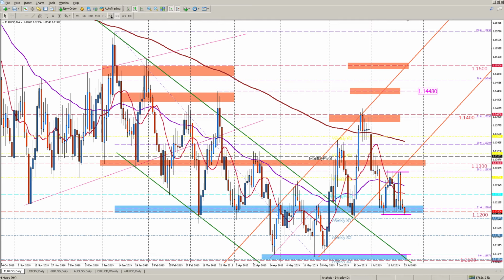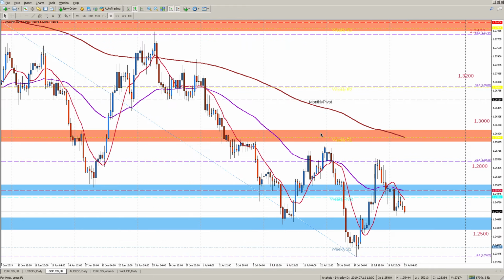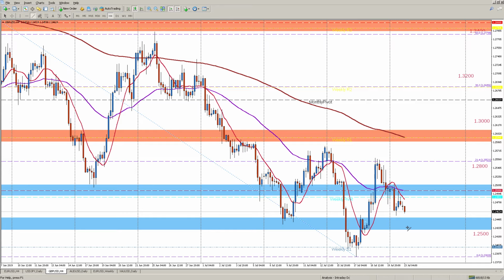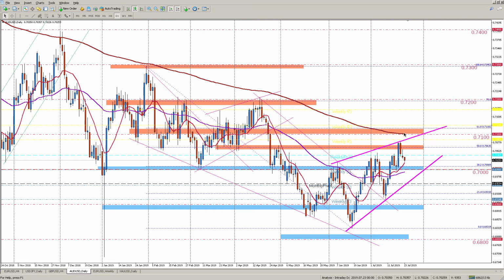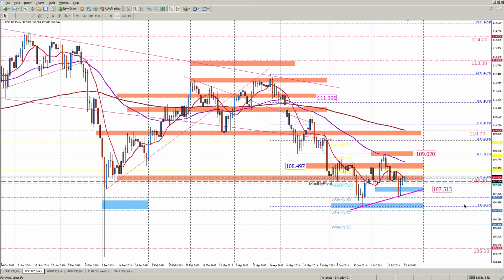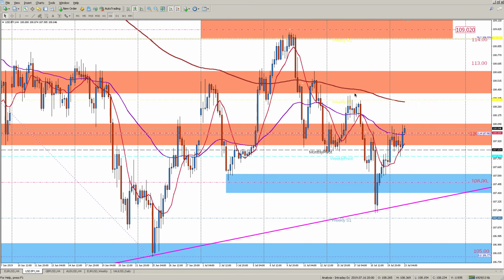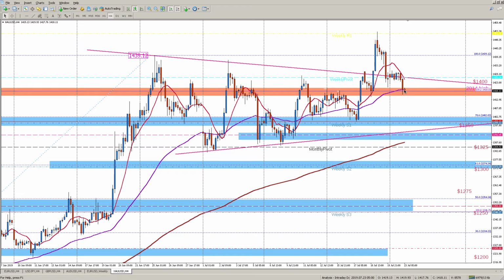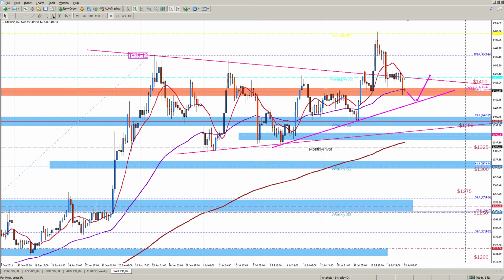July2019 Week4 Daily Technical Analysis (Tuesday - 23July2019)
Tuesday daily and intraday analysis of Week 4 July-2019.